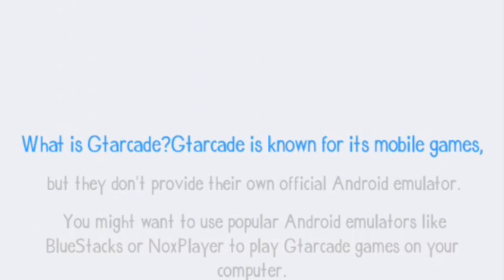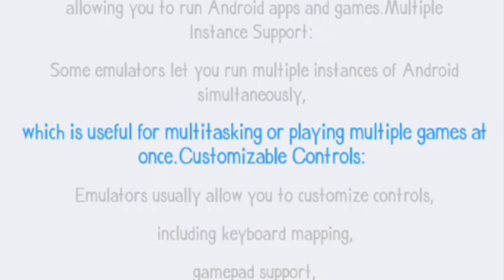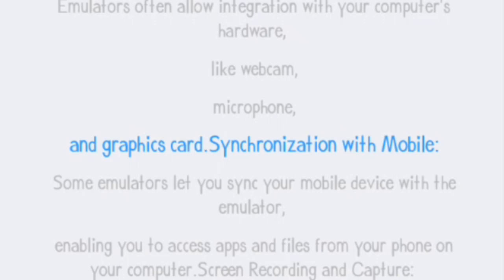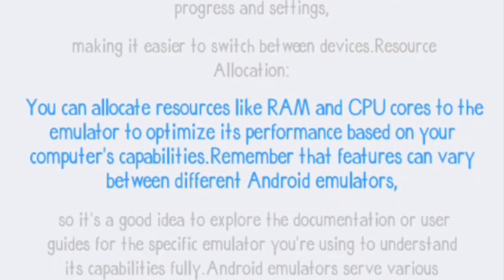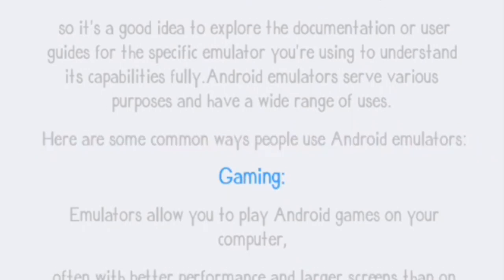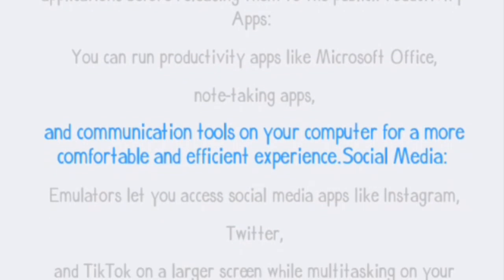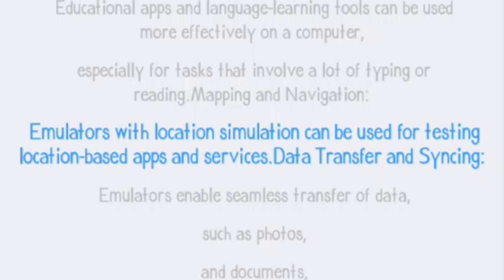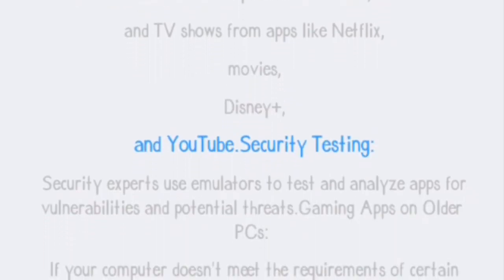Gtarcade Emulator | Features and Uses | Android Emulators | Mustafa Tech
What is Gtarcade?
Gtarcade is a game development and publishing company known for creating and distributing mobile and browser-based games. They have produced a variety of games, including role-playing games (RPGs), strategy games, and other genres.